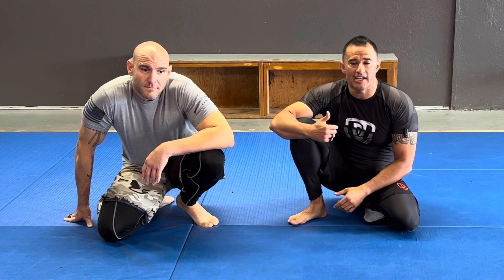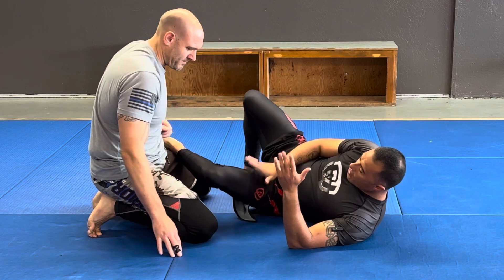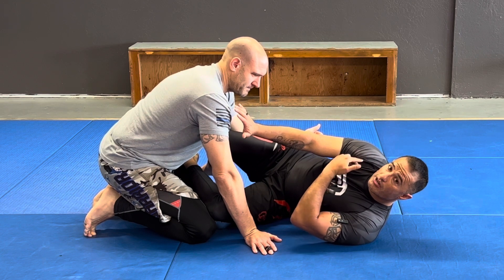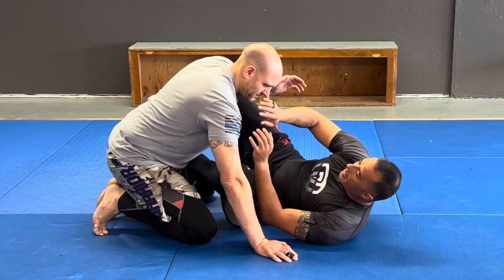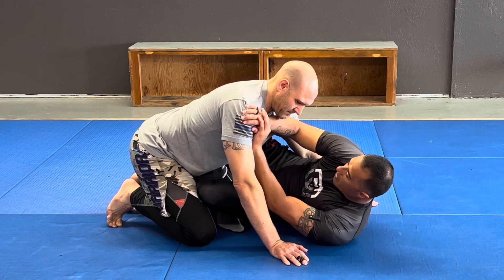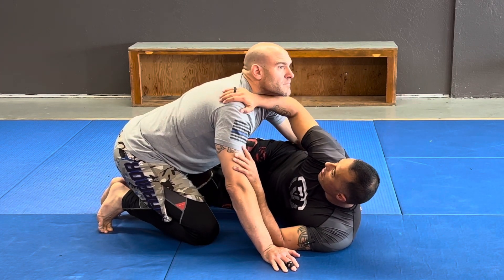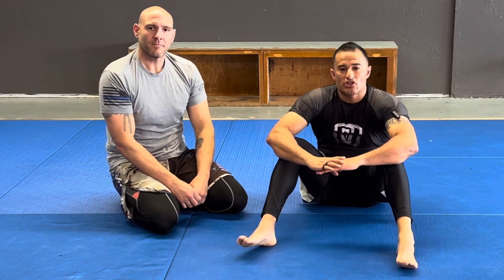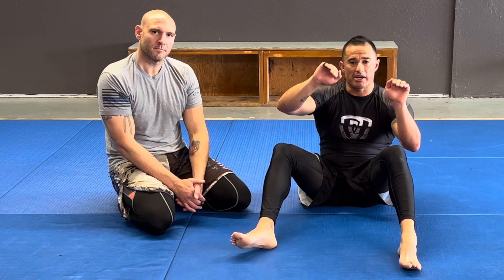Use Your Frames “Don’t T-Rex”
Tricks your  instructor isn’t  showing you
Frames- don’t T-rex

Be an asset!! I will be at the seminar in San Francisco November 18, 2023. See you there!!

Chosenfew.crypto

Or

BTC-bc1qjvcfe8p22fd2p42r3weu8e4euq0f3j8x4garzt

XRP- rw1erad1gJXW6CfoavRtAuHeucJiDknKy5

Theta- 0xAEeD5F9e6fEf99A41BCa403fAf22F6c371b77e8c

ETH- 0xd5B4fe76Afbbc259f0f40E7a263bA18e73Ba8bF6